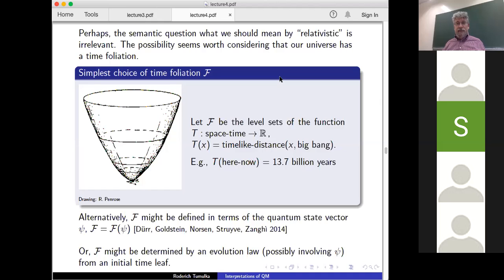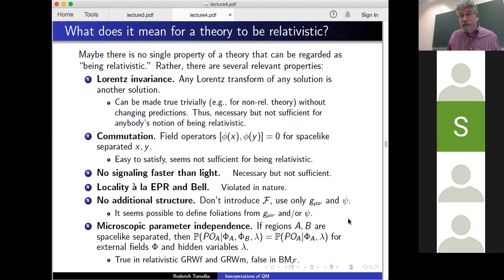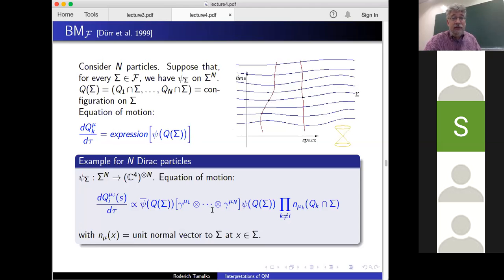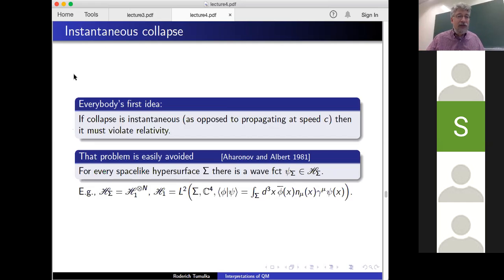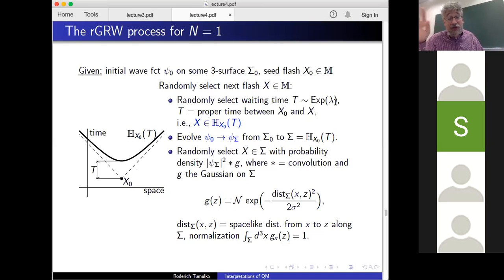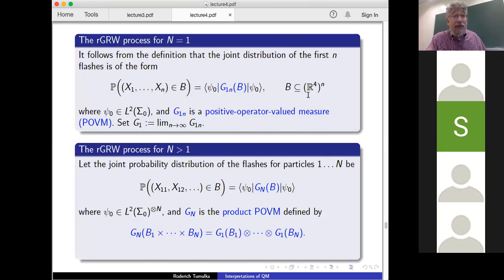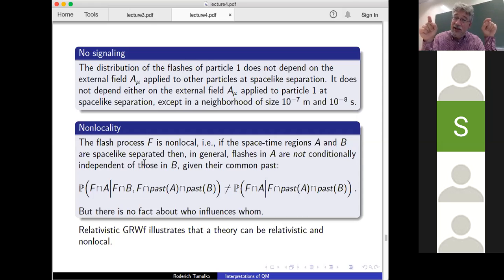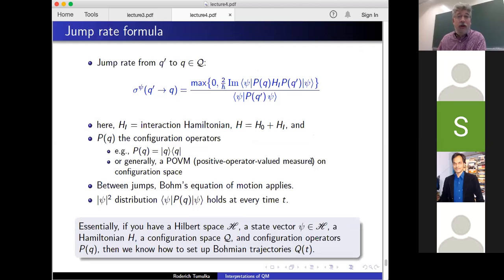Lecture 4 (second half) of 4 lectures on interpretations of quantum mechanics by Roderich Tumulka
Topics in this video: Bohmian mechanics in relativistic space-time, GRW theory in relativistic space-time, extensions to quantum field theory.